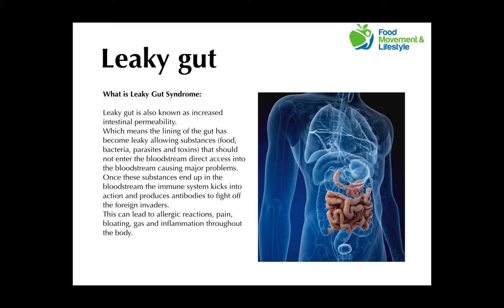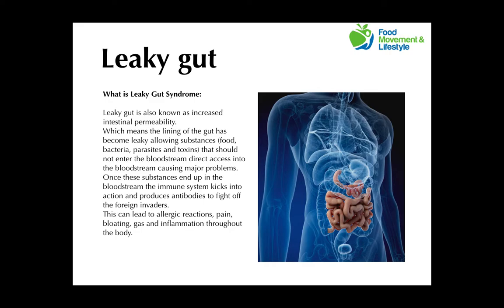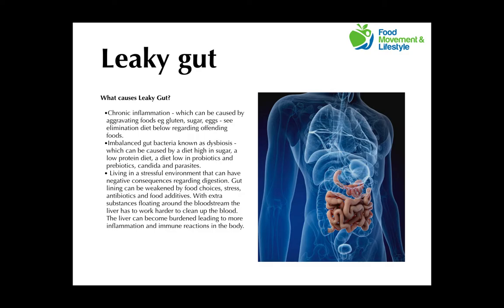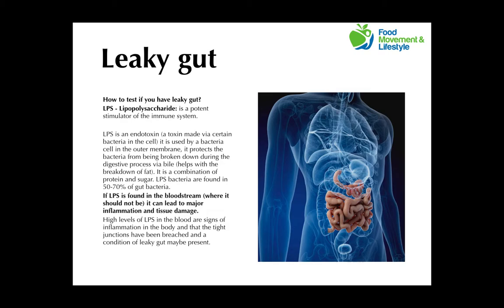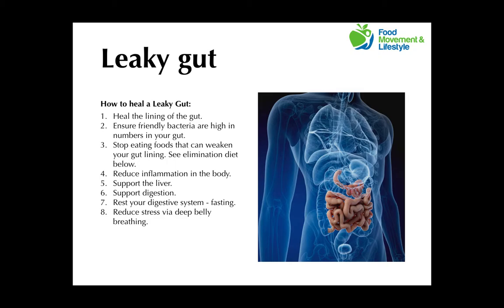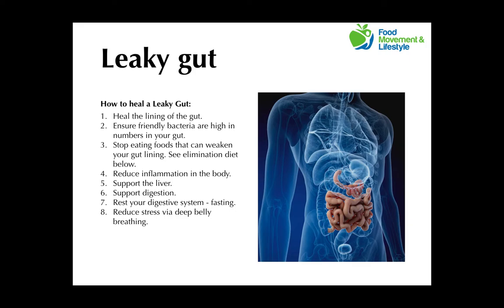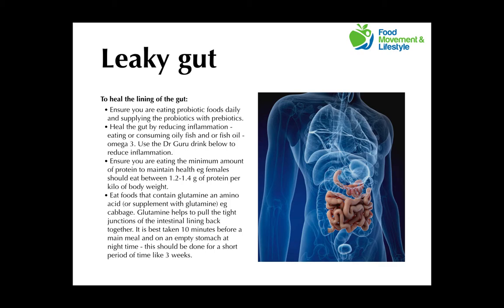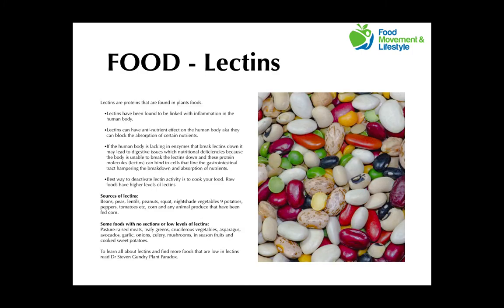FML - Inflammation part 4 June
Learn how to use Food, Movement and Lifestyle habits to control inflammation in your body